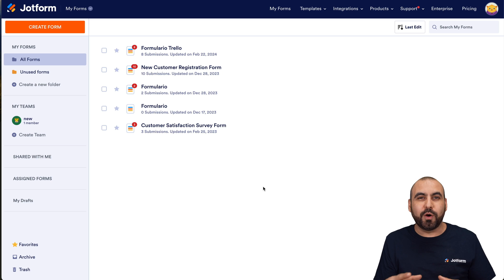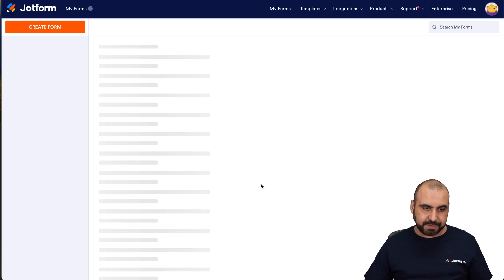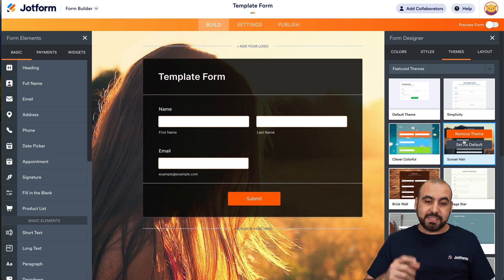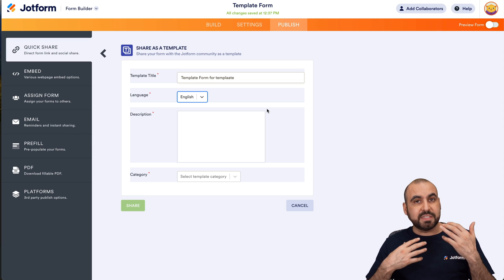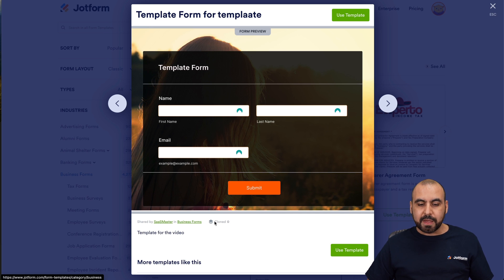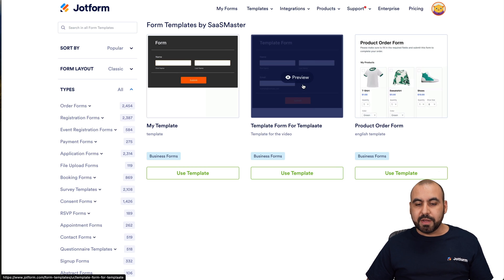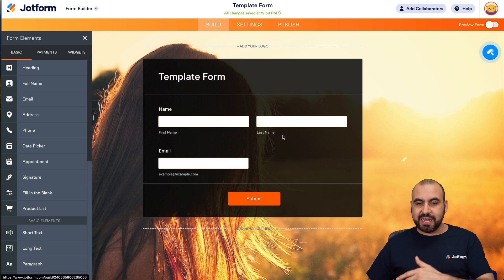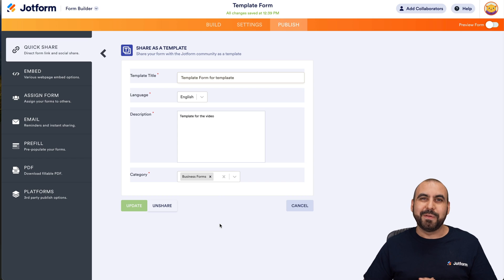Creating and Sharing Templates With Jotform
Want to share your amazing form with the Jotform community? No problem! Tune into this instructional video to learn how to share your forms as templates for other users to try.
LINKS & RESOURCES
👋 ABOUT JOTFORM
Hi, we're Jotform, a full-featured online forms platform that makes it easy to create robust forms and collect important data. Check us out